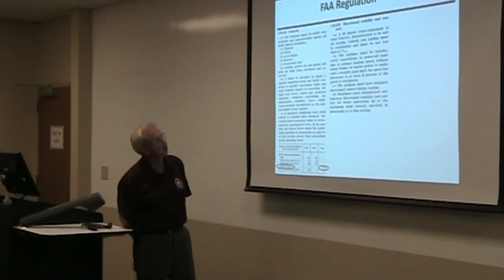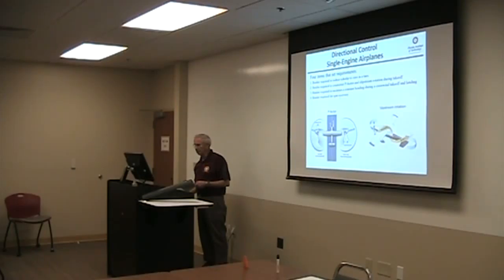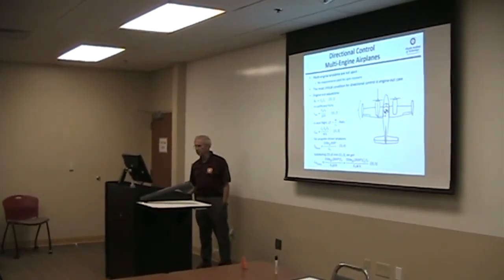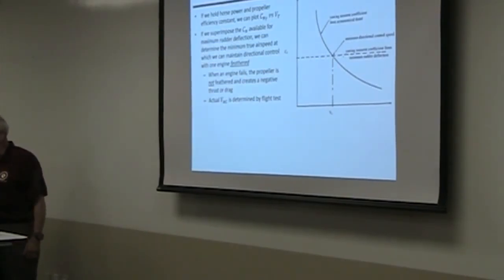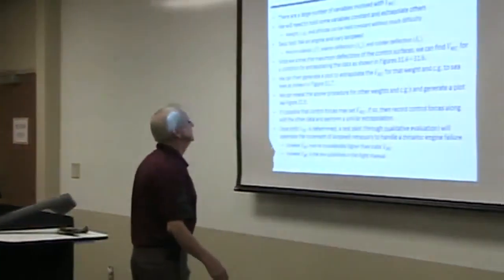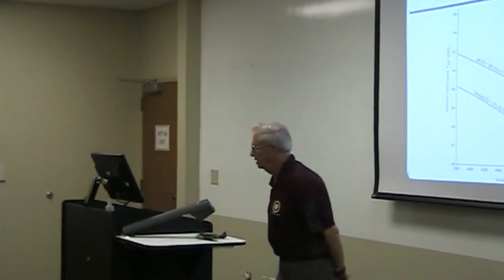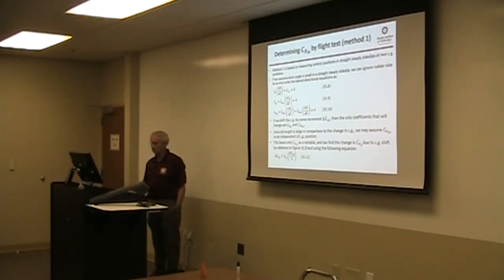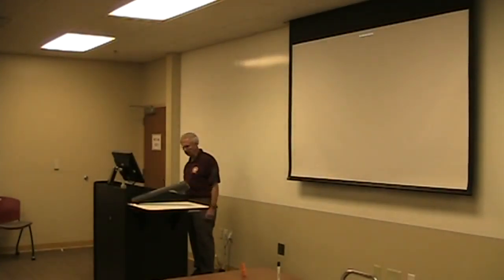Chapter 31: Directional Control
Property of Department of Mechanical and Aerospace Engineering
Lectures by Ralph D. Kimberlin, Ph.D